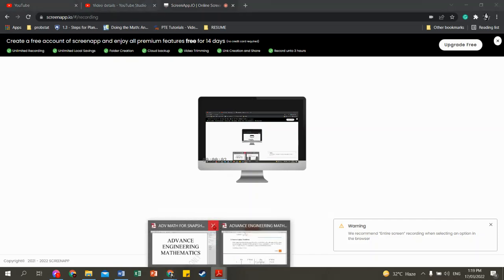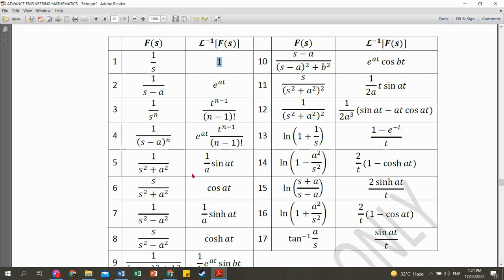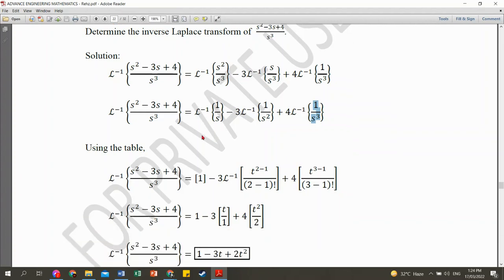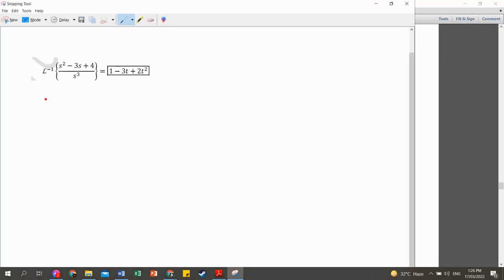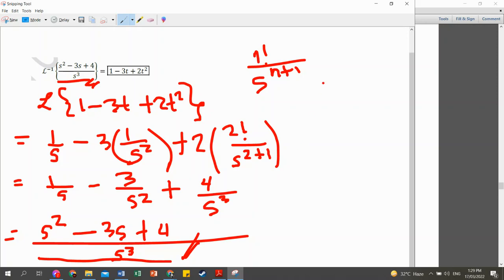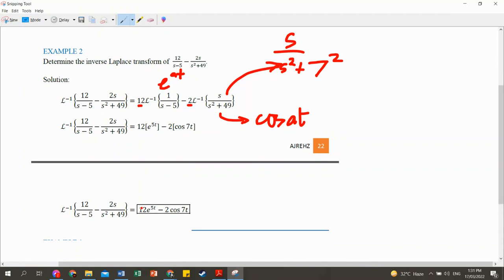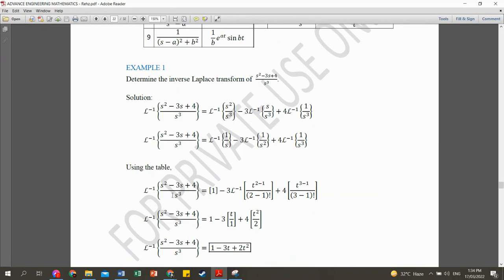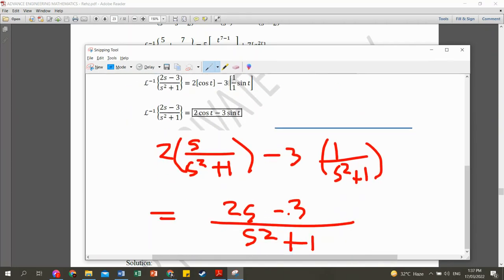Inverse Laplace Transform: Introduction